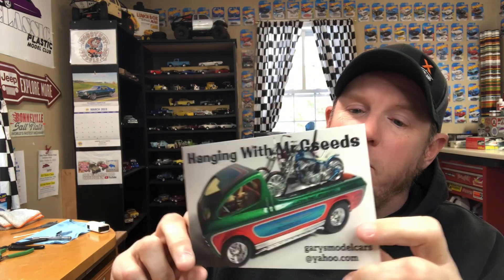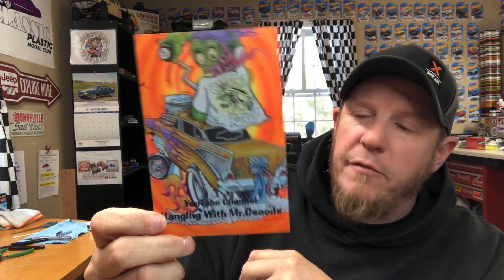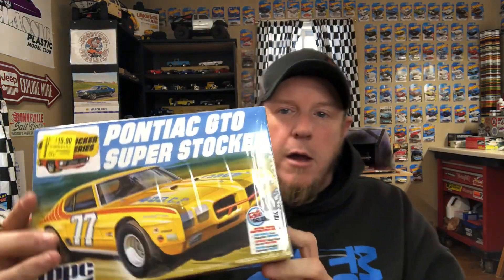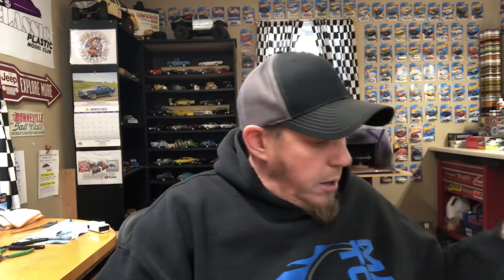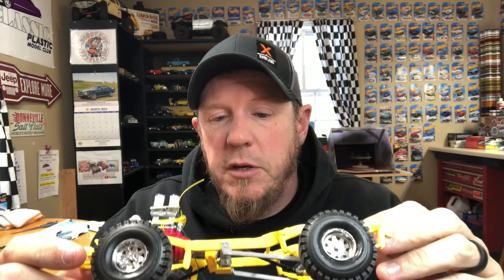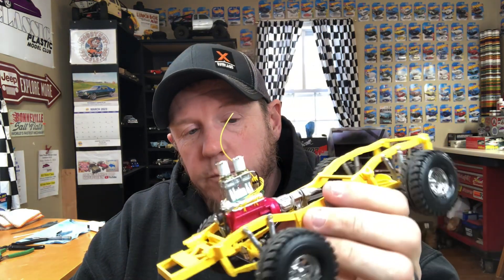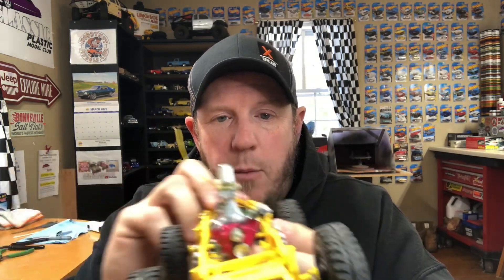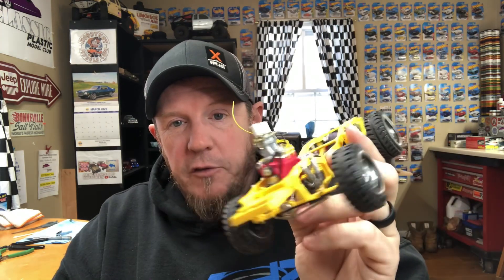Shop card shout out, stash add, and more Pulled Pork progress.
We got an awesome shop card in the mail yesterday please go check out my friends channel